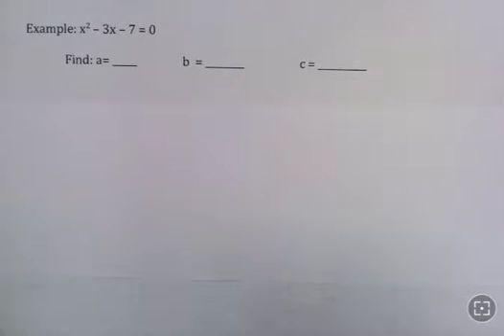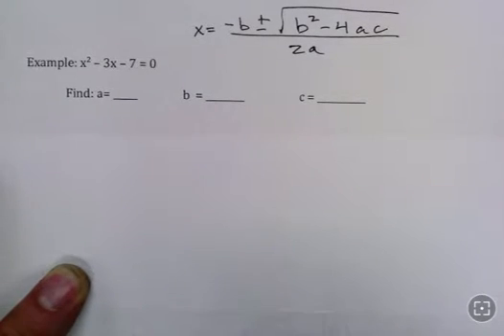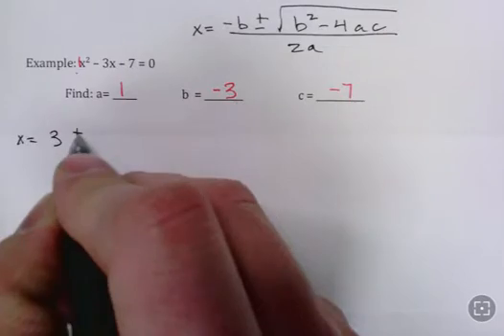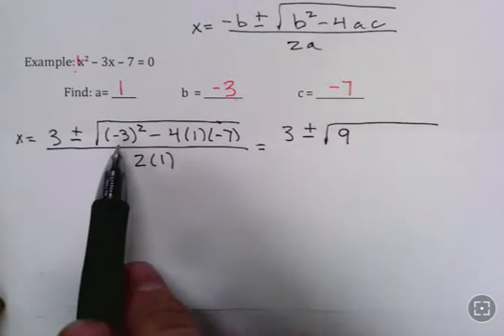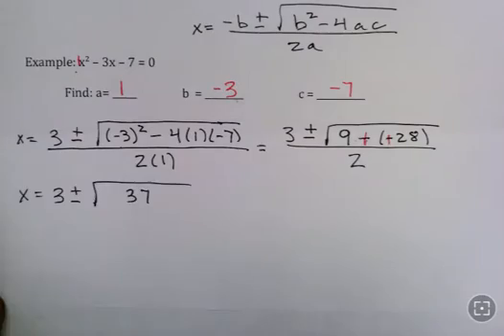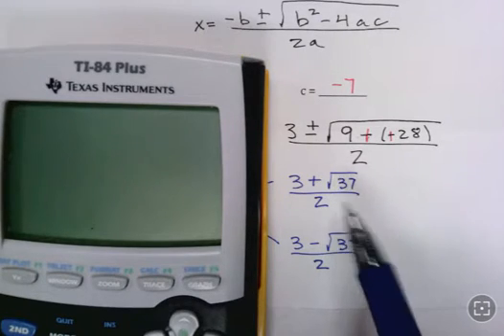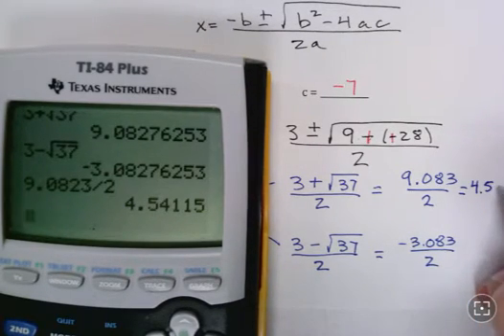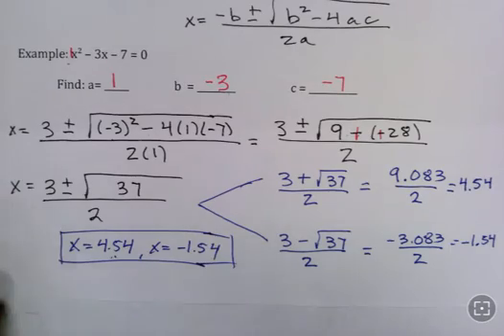Quadratic Formula Notes Example 2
Example one of Quadratic Formula Notes
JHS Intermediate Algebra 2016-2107